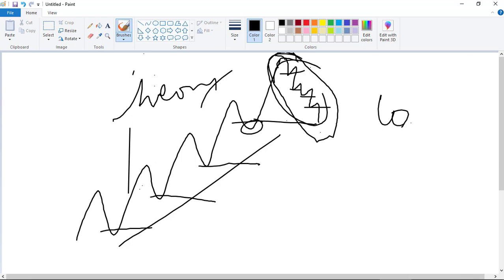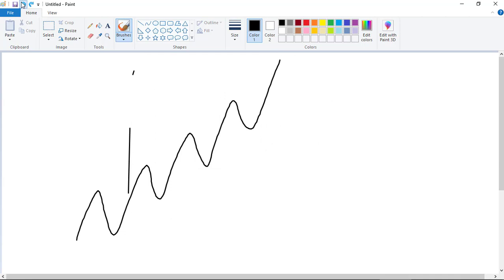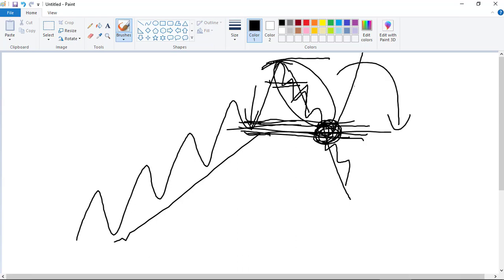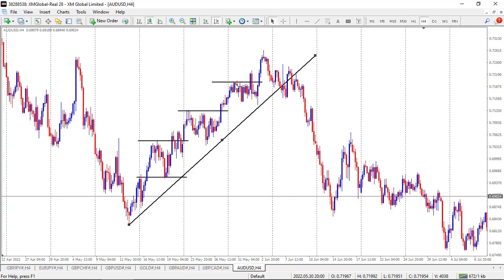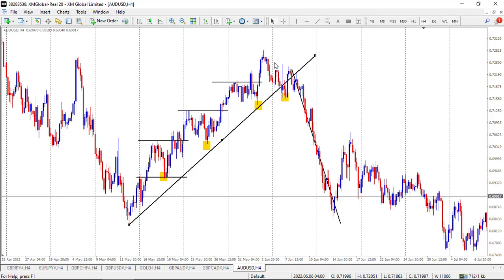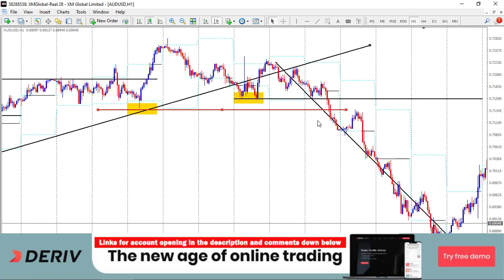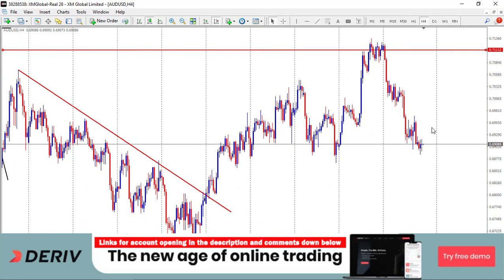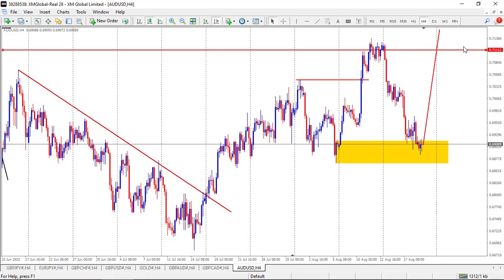Secrets to trading the Trend in Forex|Instituitonal Trading